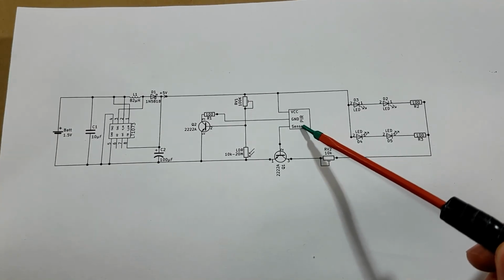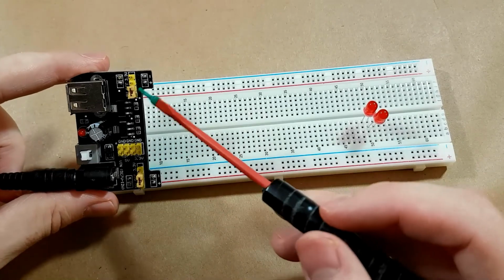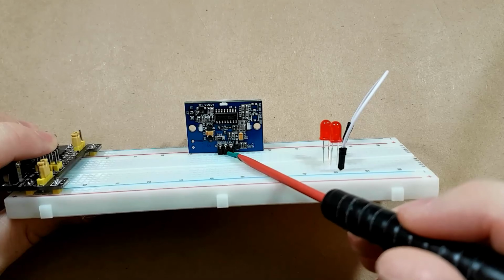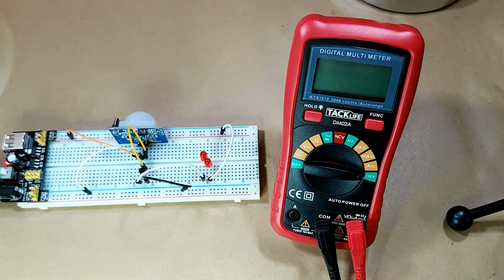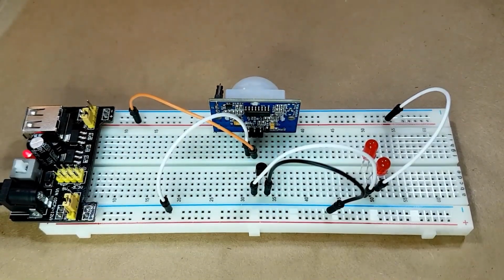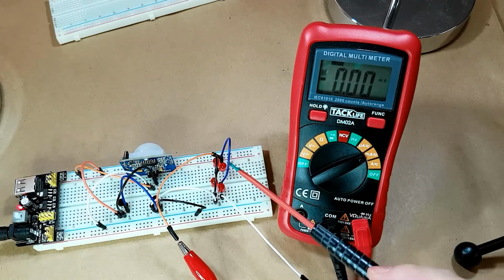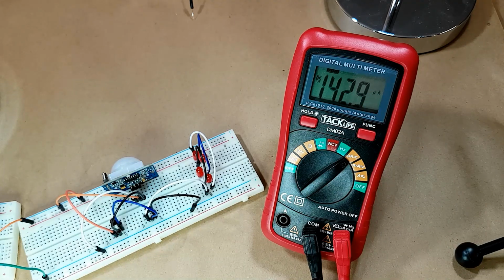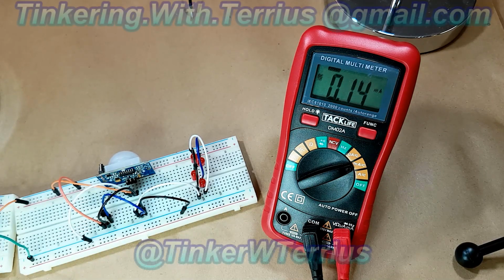TWT #26: PIR Project Part 2, PIR Circuit Fun!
Today we are going to work on the PIR LED project. Back in March, we built the LTC1073 circuit to power the project, this time we work on the actual PIR section of the project and get our LEDs working!